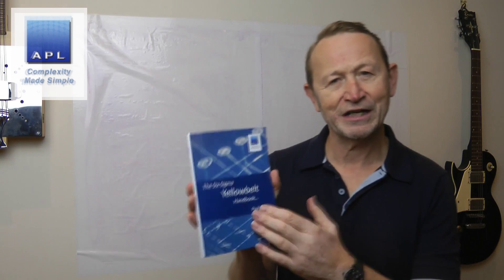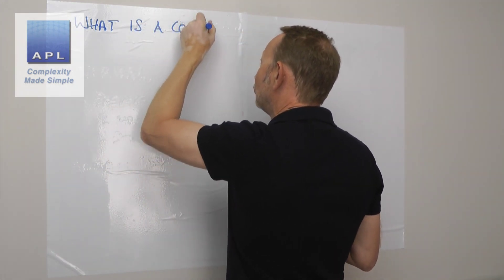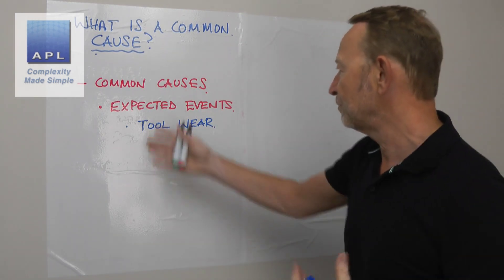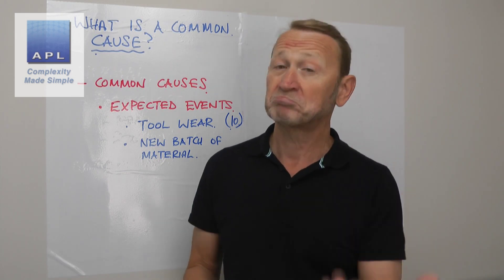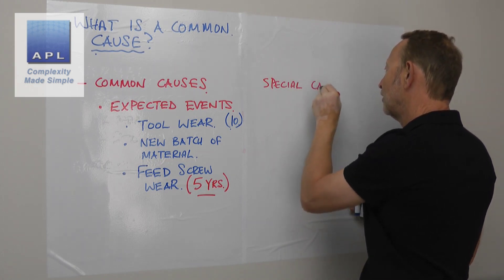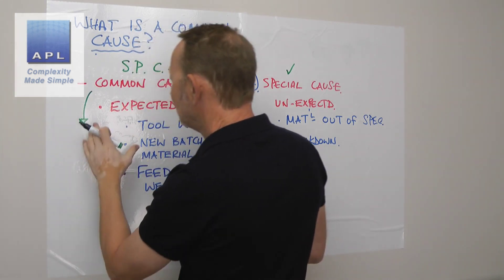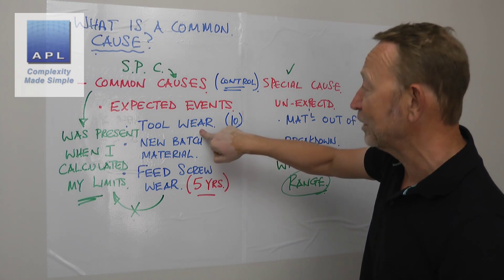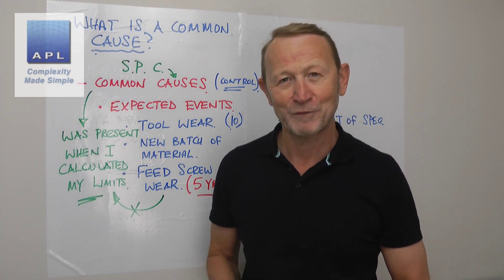Common Cause Variability or Special Cause?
A viewer recently asked me about how do we identify common cause vs special variability when using Statistical Process Control...